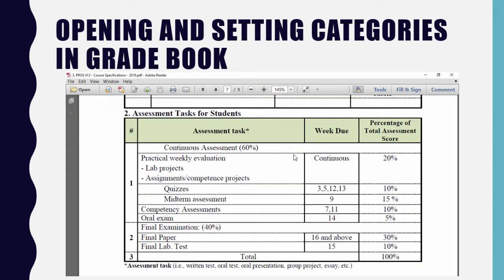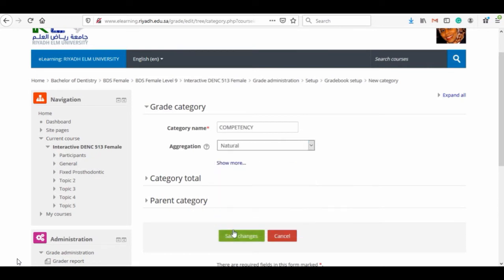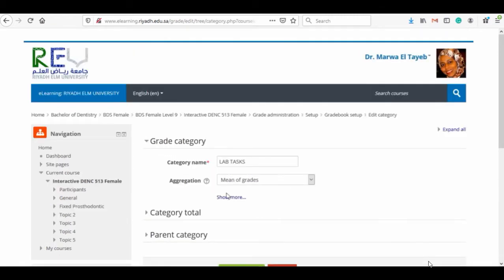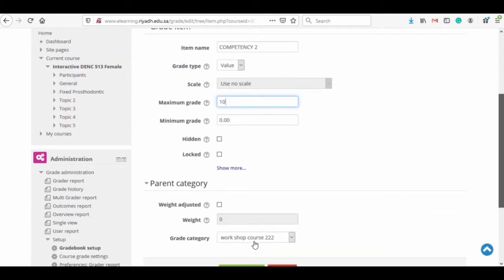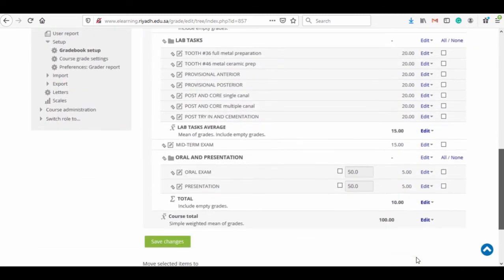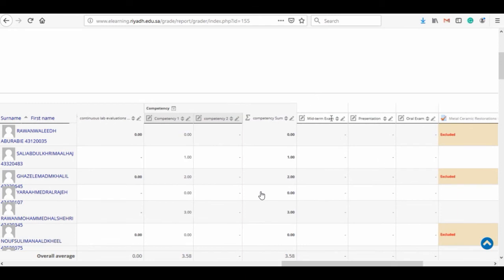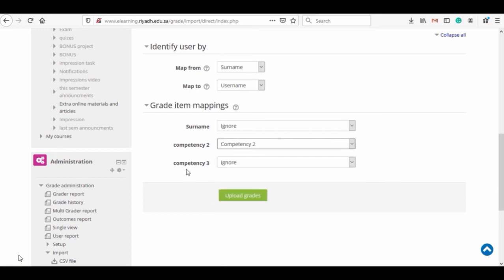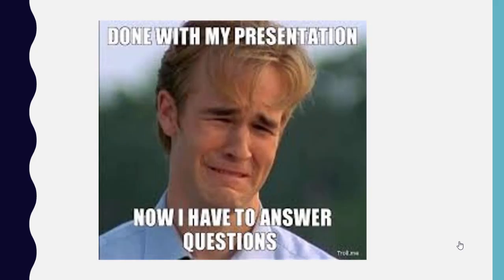Moodle Grade Book